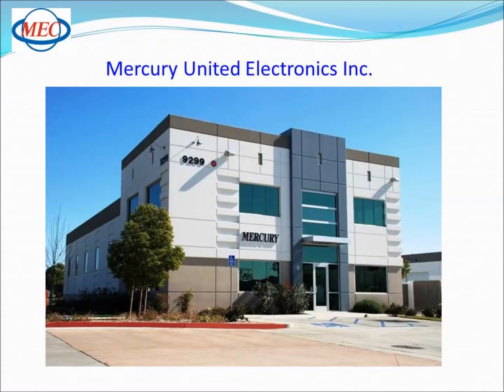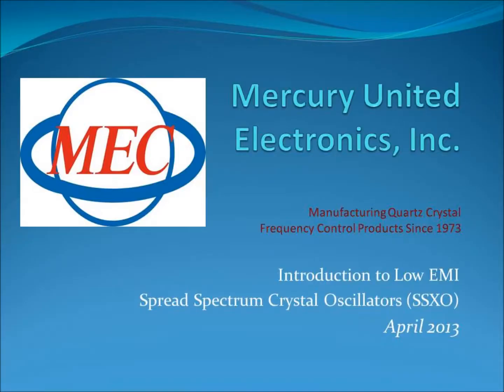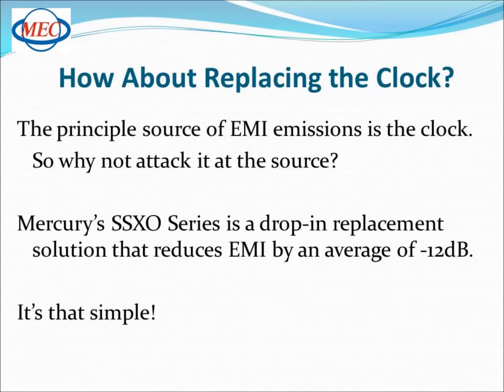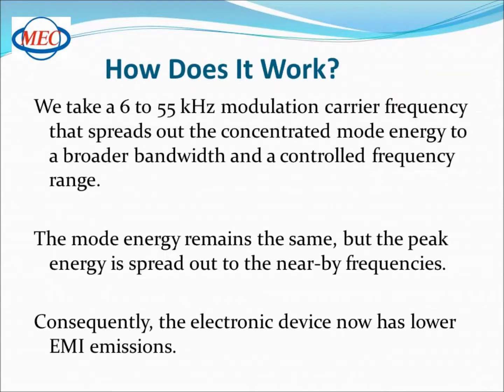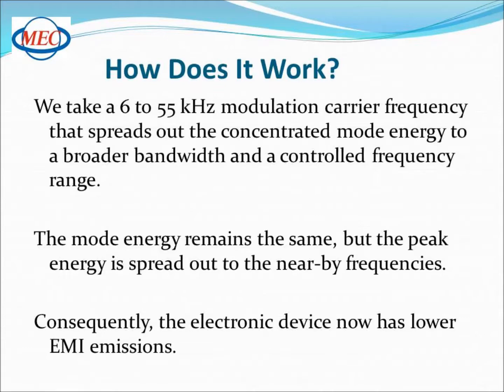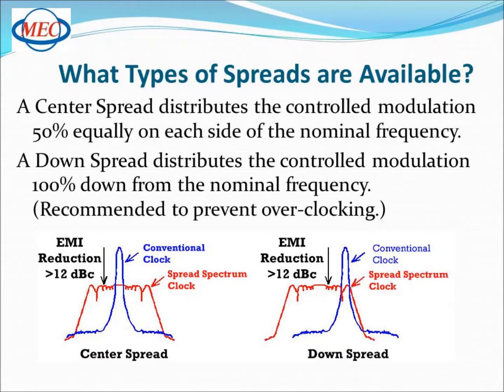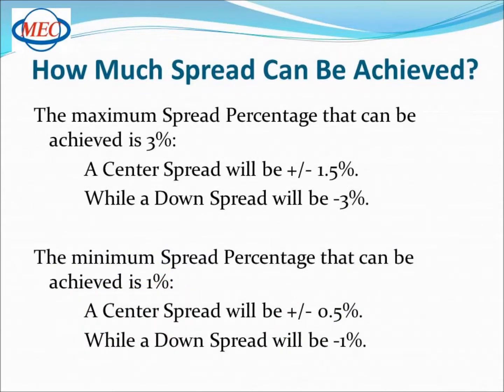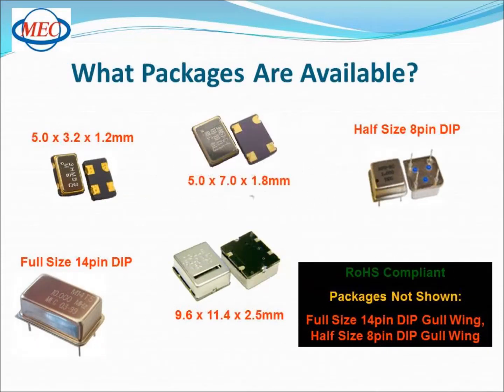Low EMI Spread Spectrum Clock Oscillator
A simple and economical way to instantly reduce Electro Magnetic Interference (EMI) in order to pass FCC Testing.